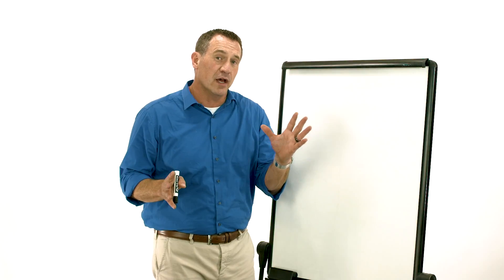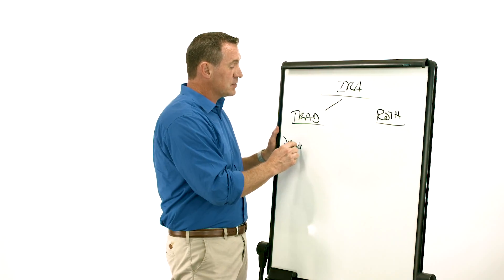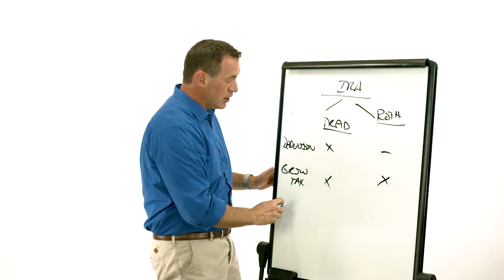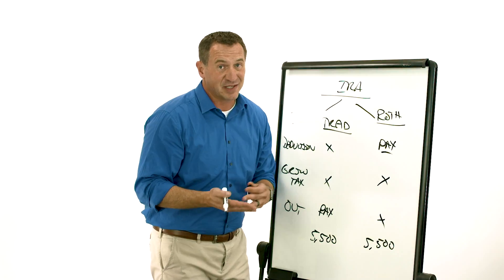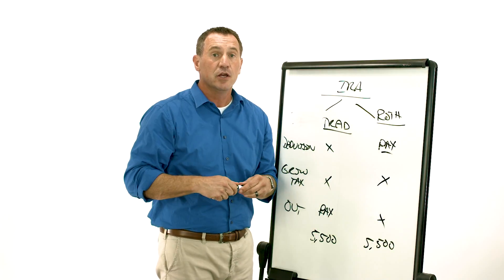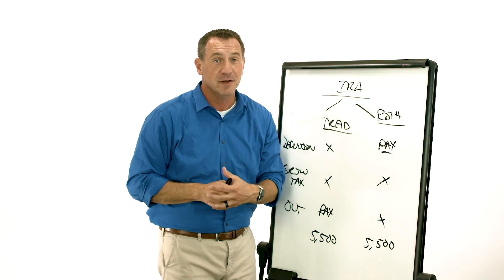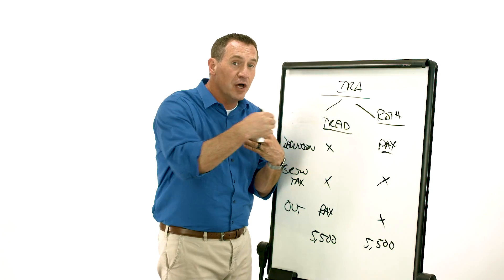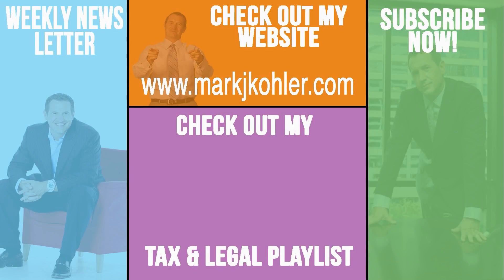Traditional IRA vs ROTH IRA | Mark J Kohler | CPA | Attorney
In this video, I break down some important details between the difference of a Traditional IRA and a ROTH IRA. It is incredibly important to understand the pros and cons of each IRA. Both are really similar in nature but both benefit you in different ways!

If you need Tax help you can trust, check out my Certified Tax Advisor Network